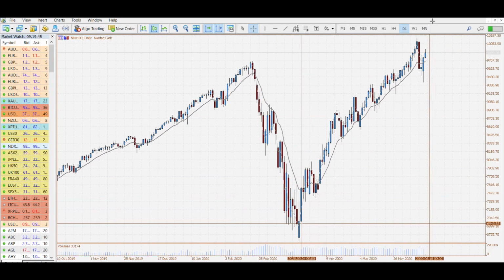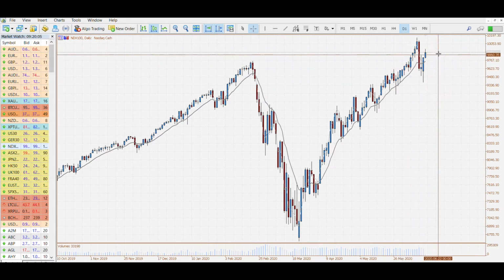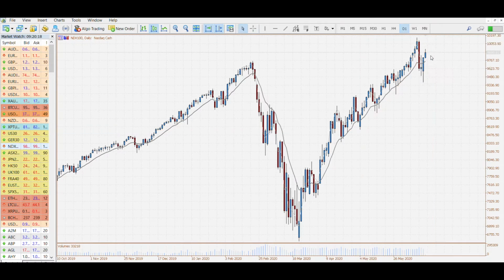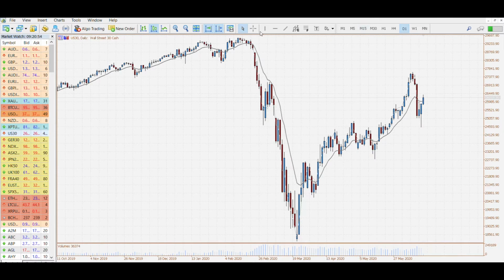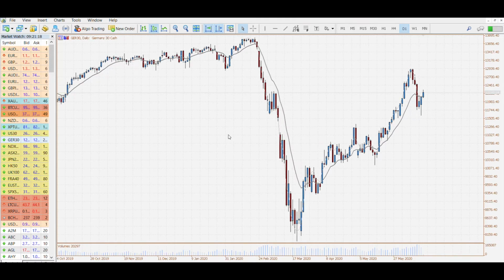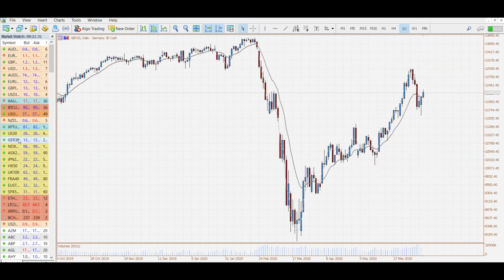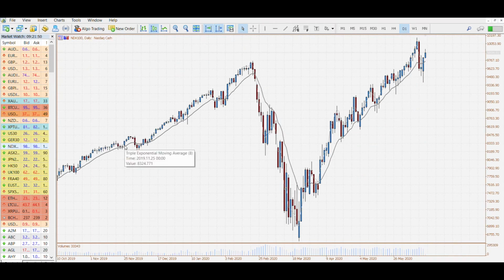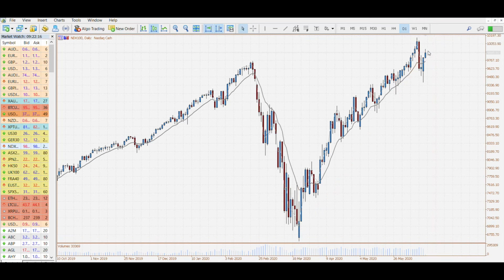Market Analysis: Stock Indexes 16/06/20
Today we look at a developing pattern on US indexes. After sellers broke trend last week we're seeing corrective up legs that could confirm a new move lower if they start to break again.